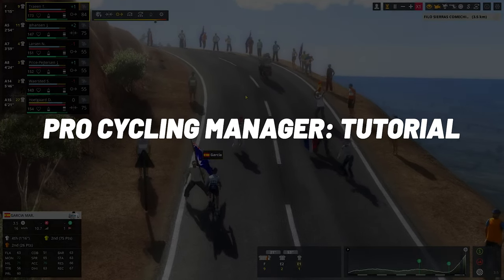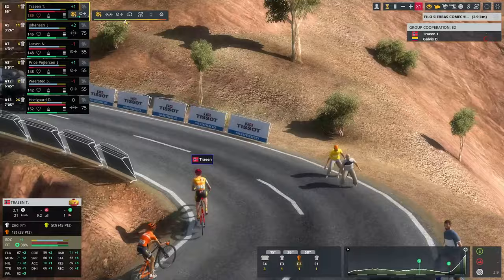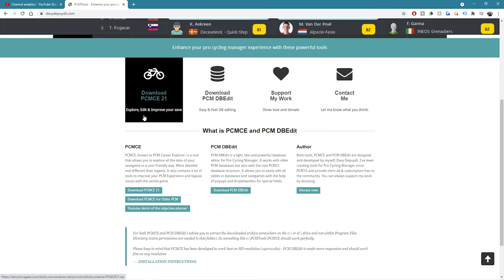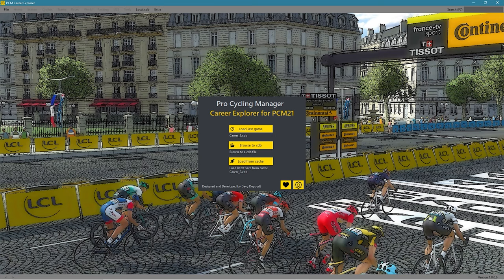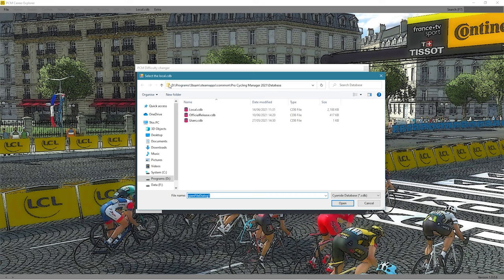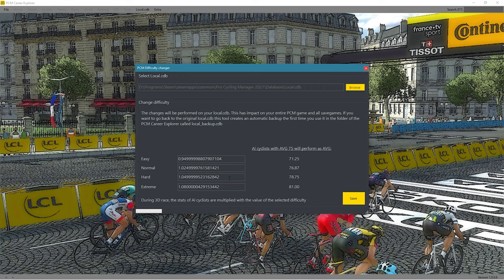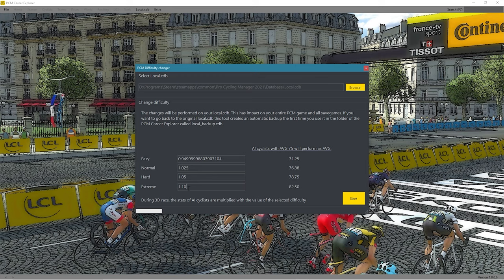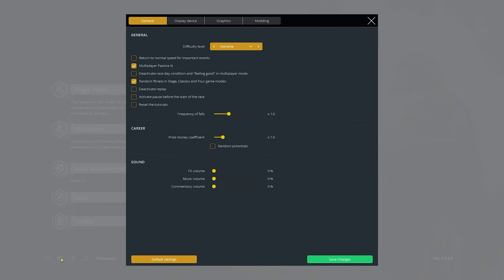How to Make Pro Cycling Manager 2021 More Difficult / PCM Quick Tips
Today I show you how you can make Pro Cycling Manager more difficult and change any of the difficulty settings. We are going to use Davy's PCM Career Explorer to do this.

The PCM Quick Tips series is tutorial based videos aimed at newer players who are looking to learn how to play Pro Cycling Manager.

LINKS

ABOUT

Literally the best Pro Cycling Manager content you will find on YouTube.

The home of T-Mobile - Bianchi, FREELANDA and more. Lots more Pro Cycling Manager 2021 content coming on a regular basis, so make sure you scroll up and hit subscribe for for Career Mode, Pro Cyclist, Lets Play, Tutorials and live streams and more, all on PCM 21.

🛠 SETUP
 -- Asus Z87-K Motherboard
 -- Corsair Vengeance 8GB RAM (x2)
 -- Fractal Design ARC Mini ATX Case
 -- Perixx DX-1000L Gaming Mouse Pad